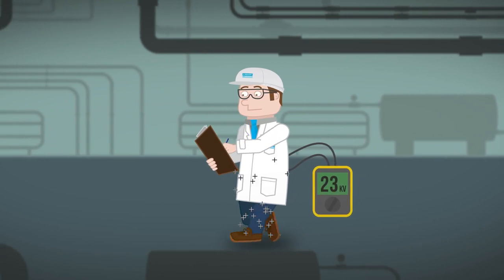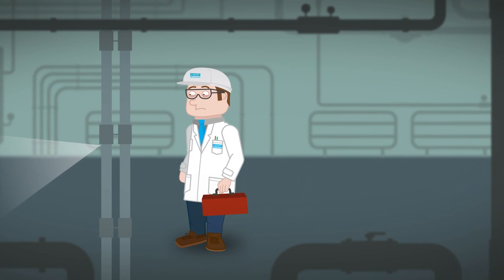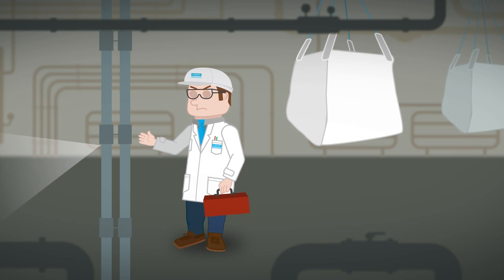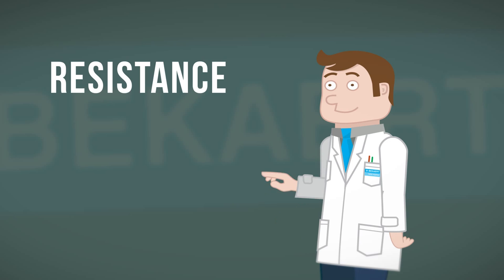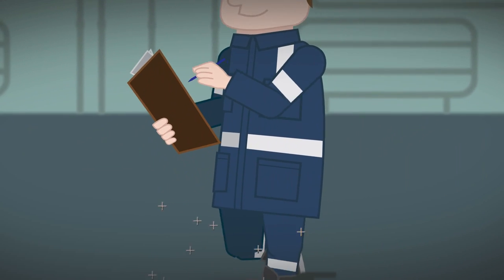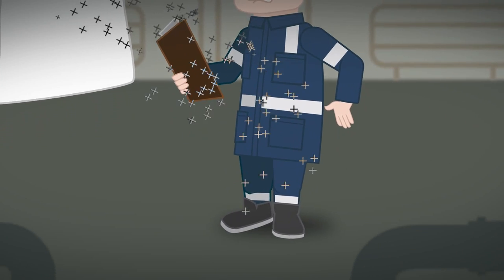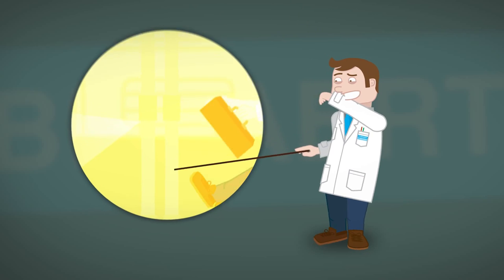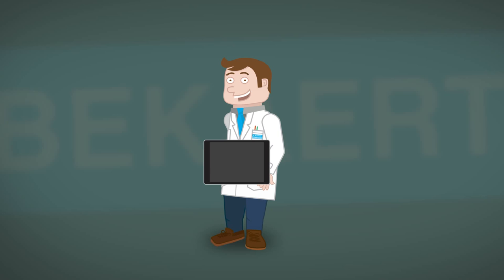The Dangers Of Electrostatic Electricity - An Informative Video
- An educational video about how static electricity works and how can accidents be prevented on the factory floors with anti-static textiles.

As a bonus, we have some scientific footage from our lab proving how efficient our product really is:

Stay safe! Stay grounded!